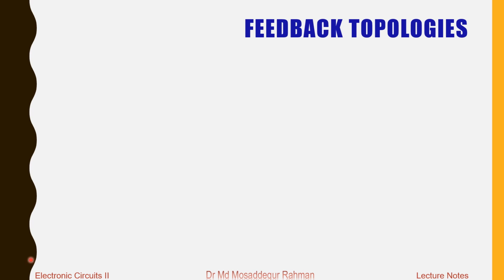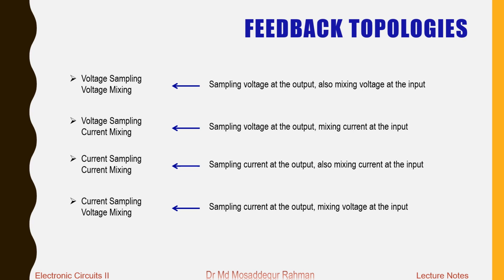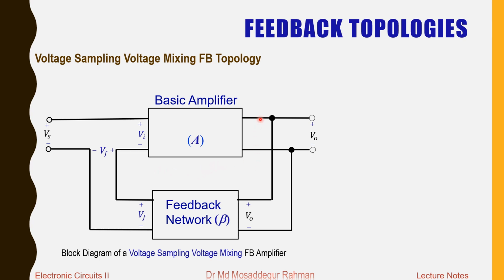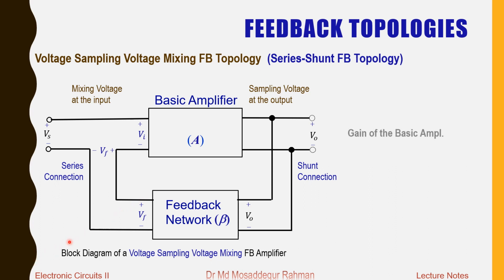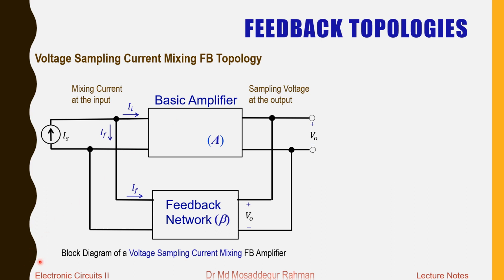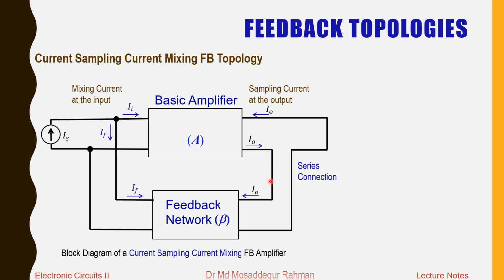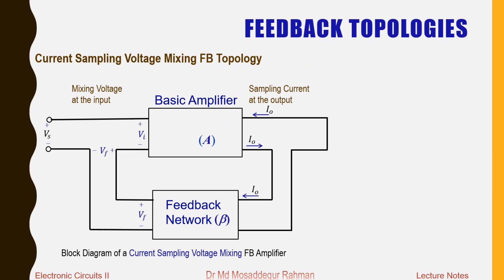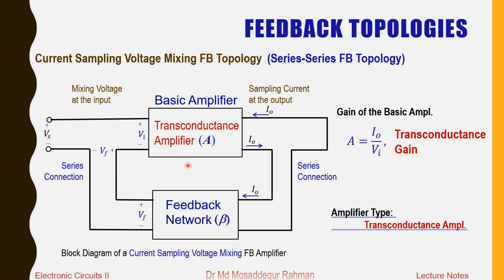Lecture 15 Part 1